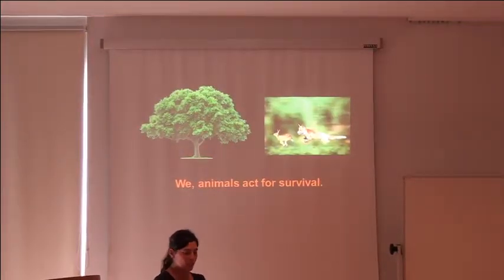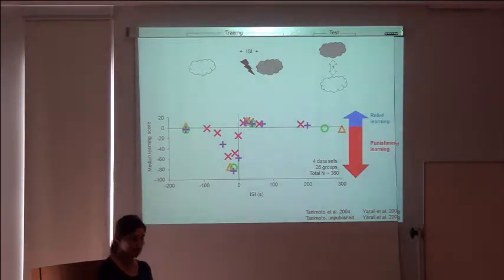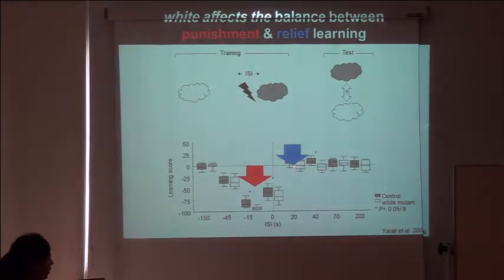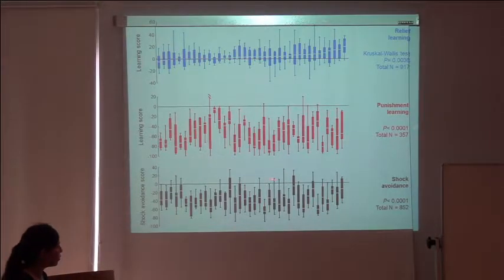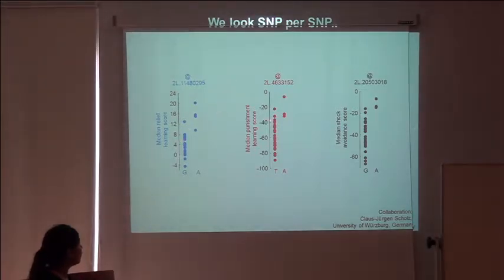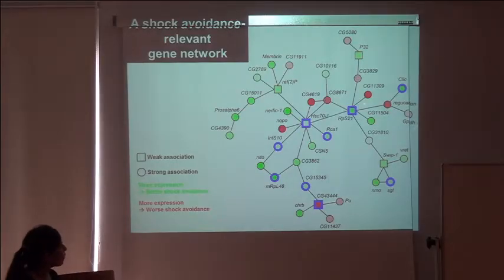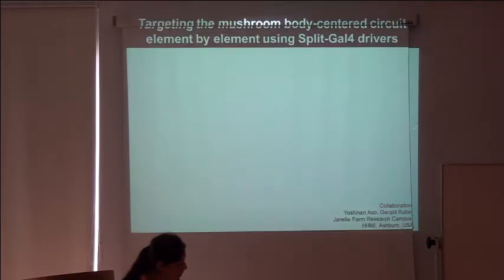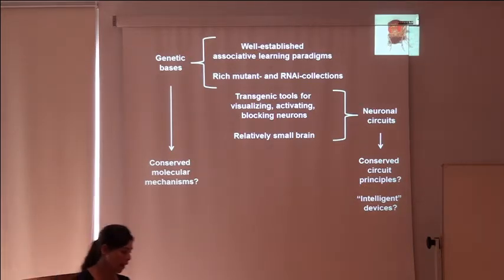IMBB Seminar - Ayse Yarali Paisios - October 13, 2014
IMBB SEMINAR

Ayse Yarali Paisios
Leibniz Institute of Neurobiology
Magdeburg, Germany

Title: "Associative learning in the fruit fly: genetic and neuronal analyses".

Monday, October 13th 2014 @ 15:00

"A Payatakes" Seminar Room [FORTH's bldg]

Host: C. Delidakis